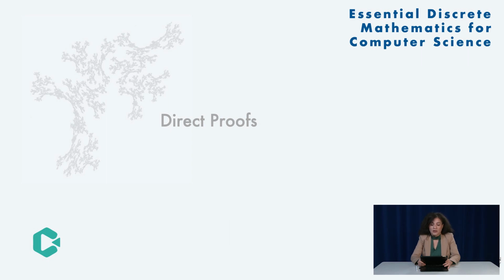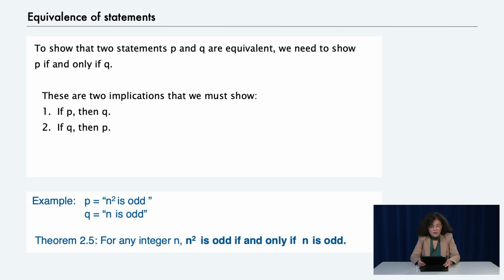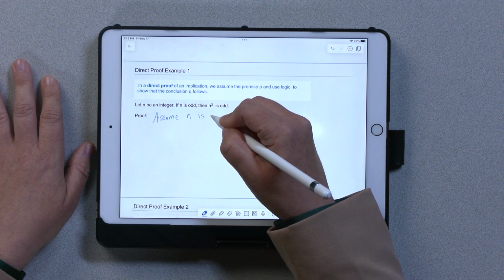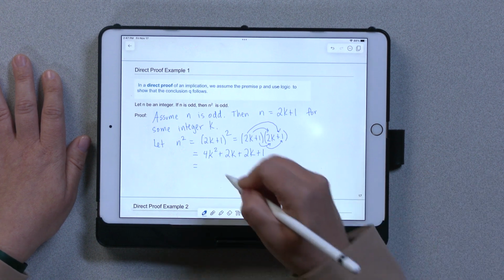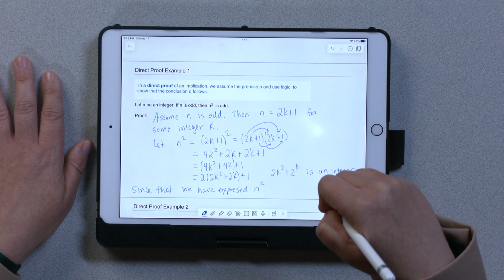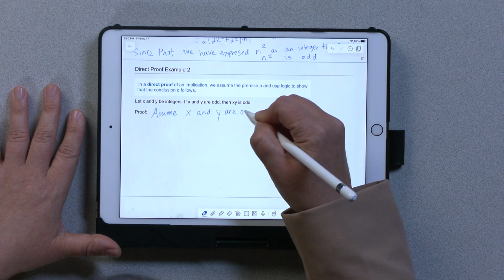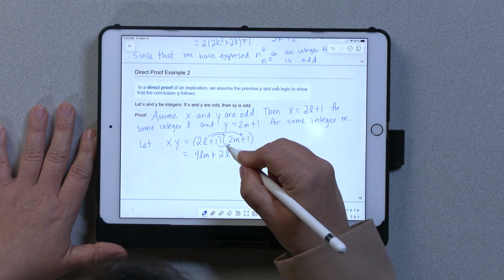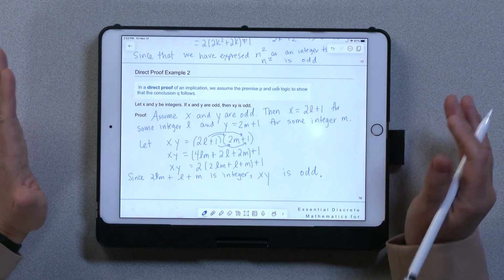Ch2 Direct Proof